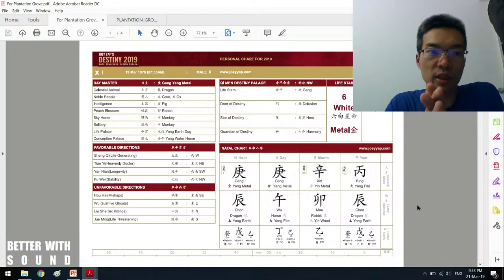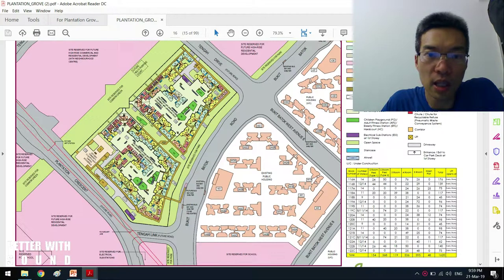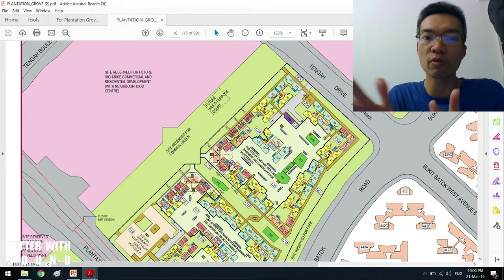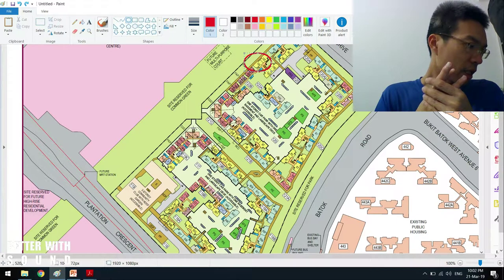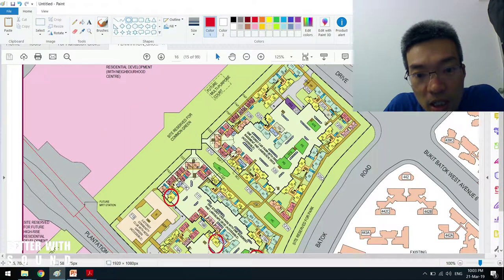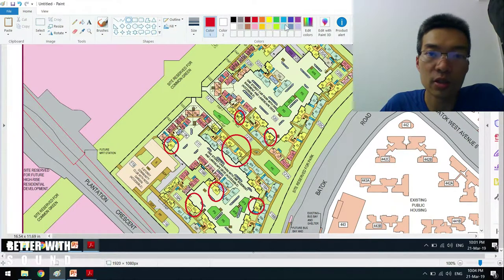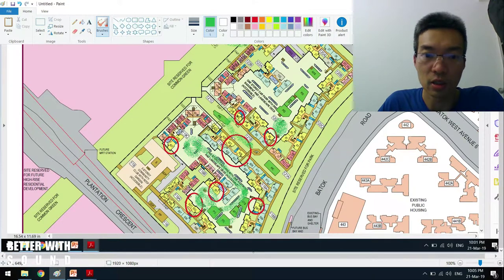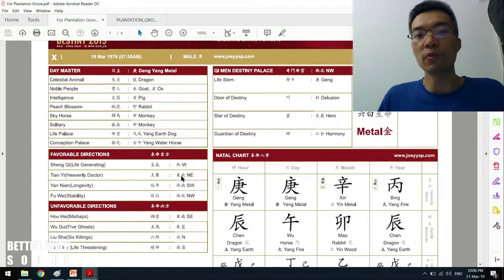Selecting a Home in Plantation Grove HDB Project with Feng Shui (Part 1)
cm + fs

Are you reviewing which unit in Plantation Grove HDB project could you stay in?

A community member shared that he needed to choose a unit in Plantation Grove HDB project for his Singapore client thus I shared my selections in this video.

If we haven’t met yet before - Hey 👋, I'm Min An, a Singaporean in my 30s who is using Feng Shui to find remarkable homes to live in. Through my videos here on this channel, I share strategies and tools to help you build a home that you will love.